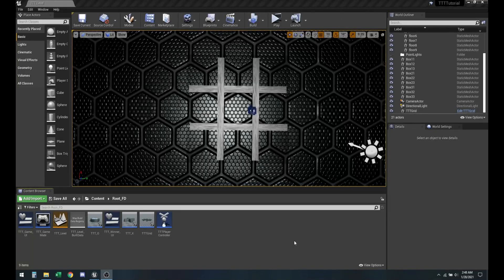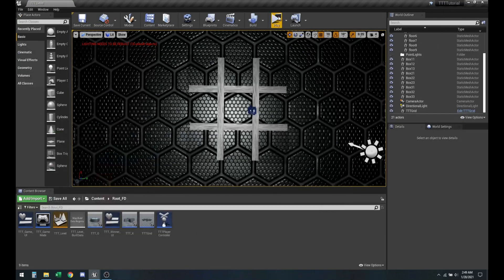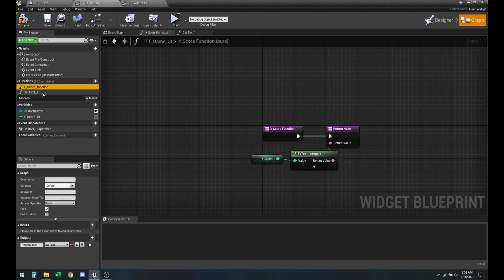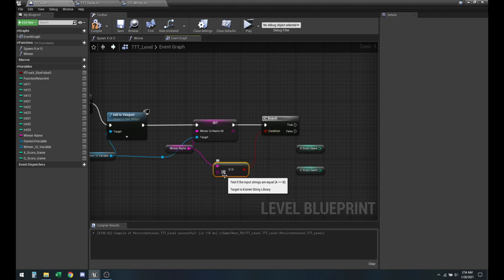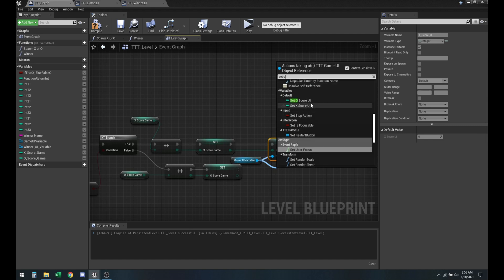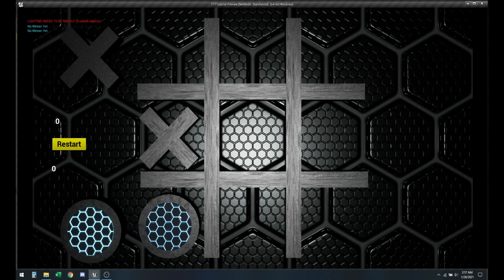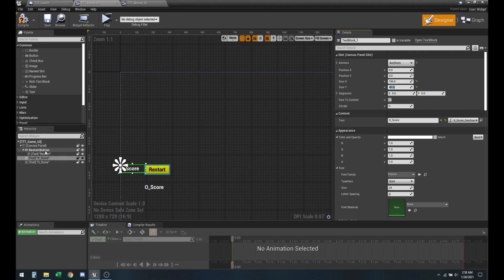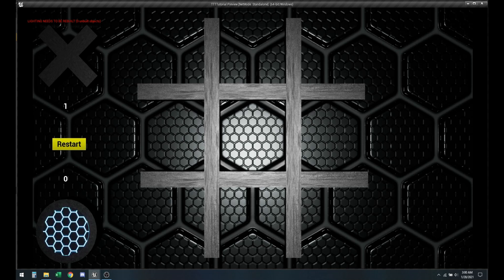Unreal Engine 4 Tutorial - Tic Tac Toe from Scratch | Episode 8: ScoreBoard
Welcome to a brand new series where I create Tic Tac Toe from scratch using Unreal Engine 4.
Episode 8:  Player ScoreBoard to tally wins of each player

Unreal Engine is a Game Development Engine made and Owned by Epic Games, you can find out more about it